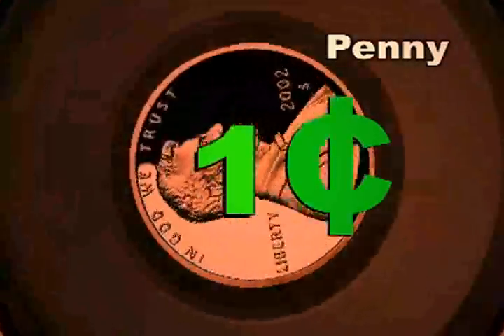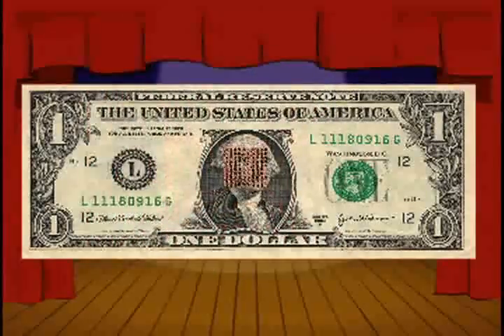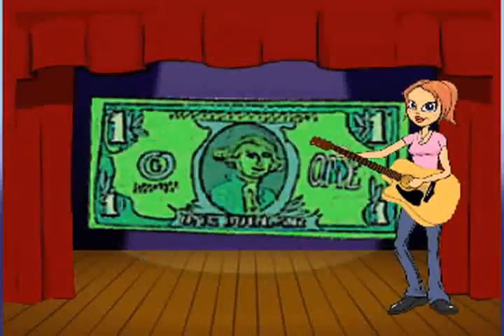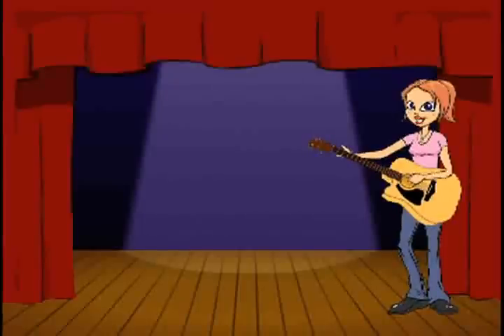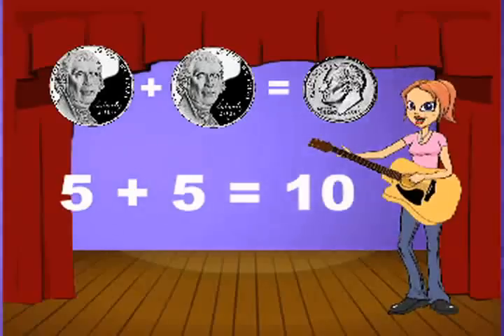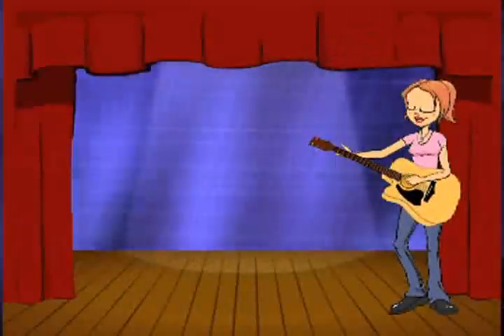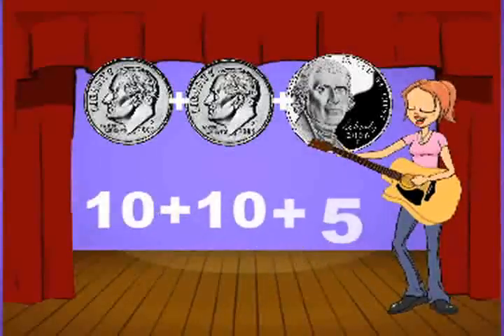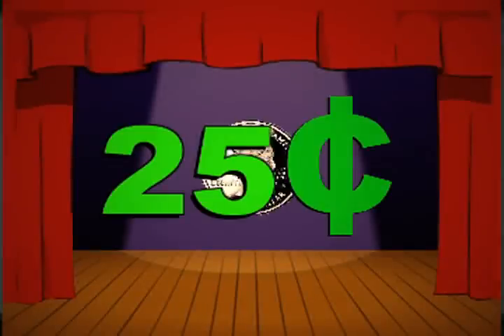The Coin Song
Introduction to the four most frequently used U.S. coins and their value.